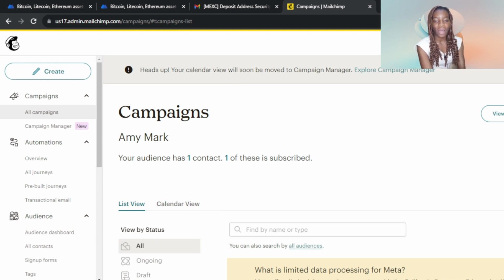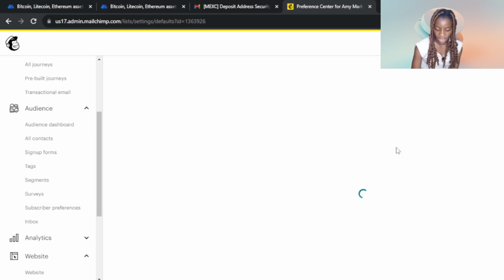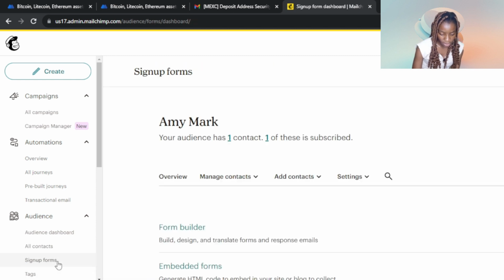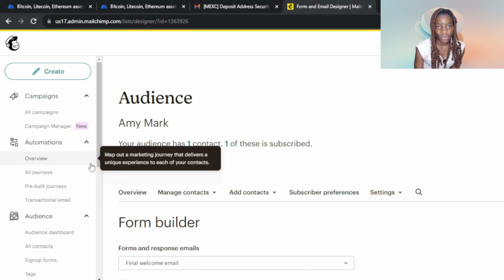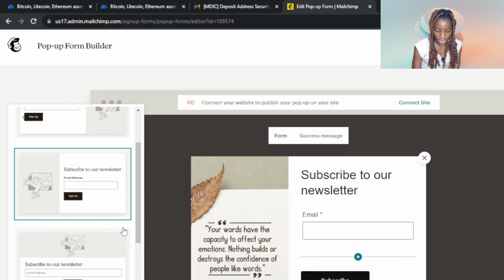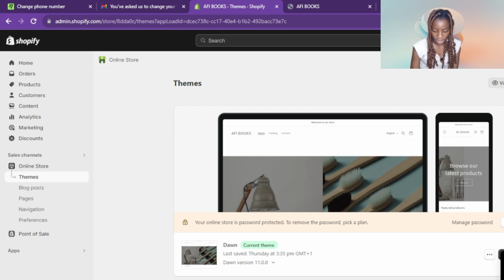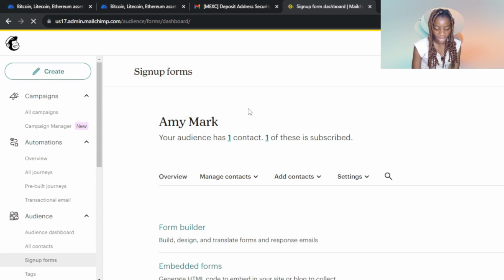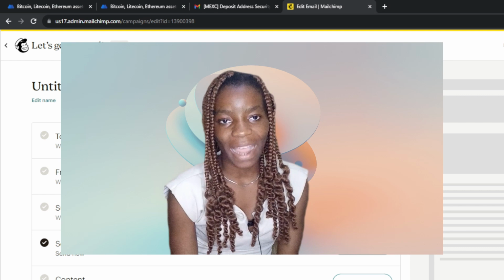Learn Mailchimp Fast In Under 10 Minutes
Hey, today we talk about Learn Mailchimp Fast In Under 10 Minutes. Mailchimp is an All-in-One Marketing Platform built for small businesses. So stay until the end of the video to see the full explanation.